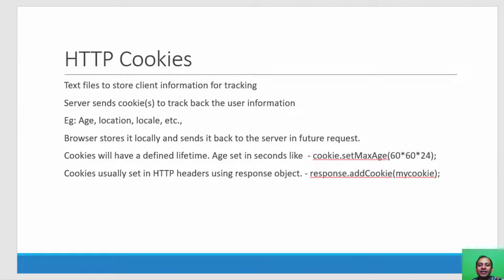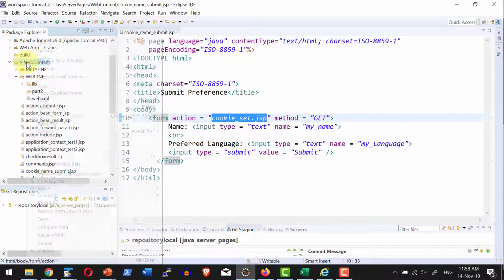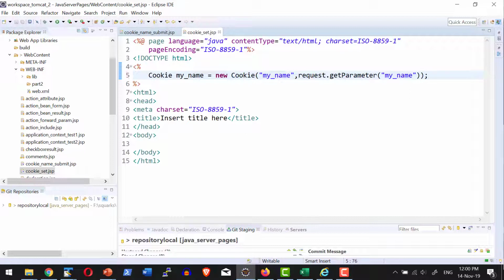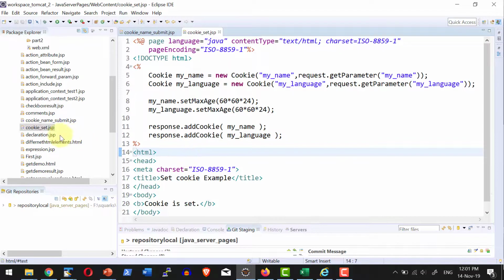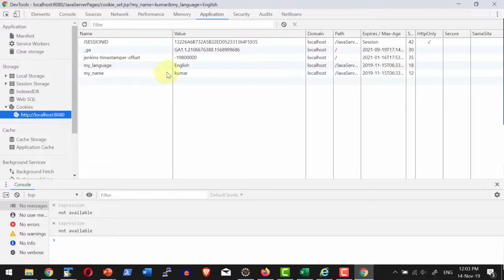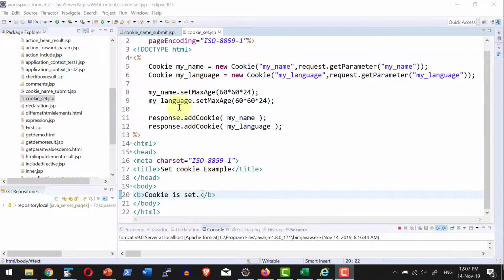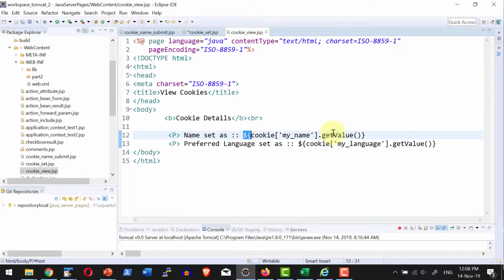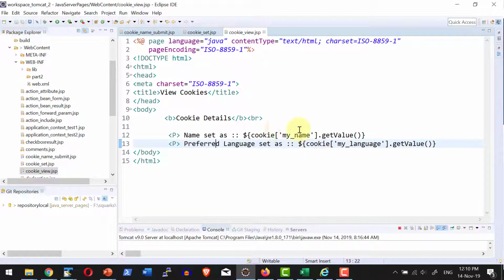Cookie Set and View Cookie - Video 41